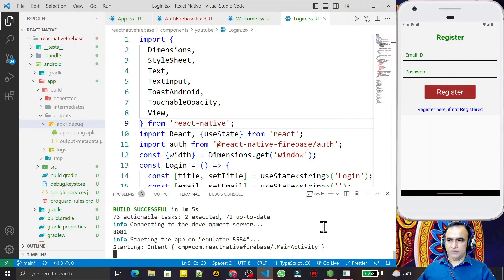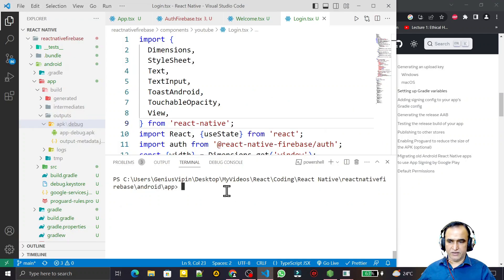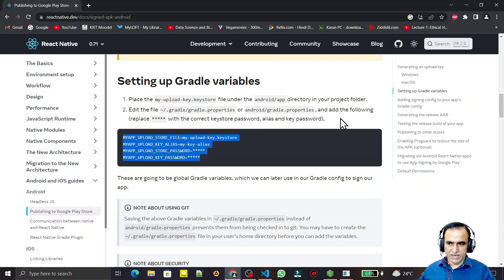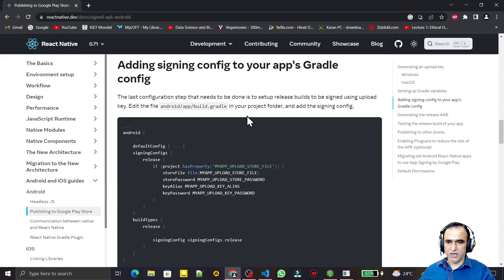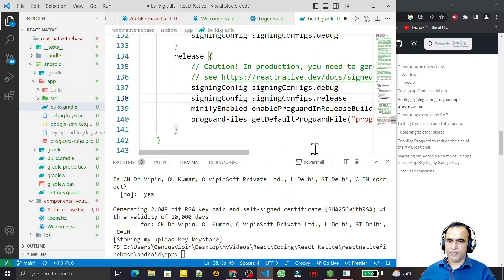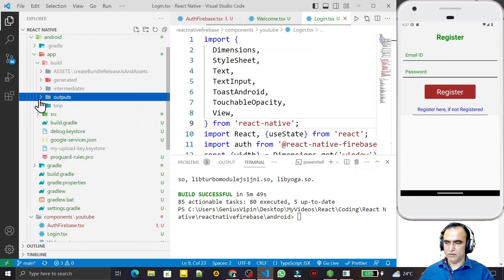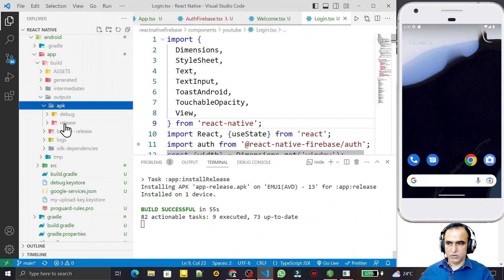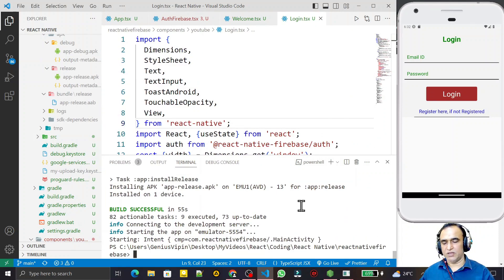How to Generate Signed APK in React Native Typescript #37 | Dr Vipin Classes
How to Generate Signed APK or AAB File in React Native Typescript